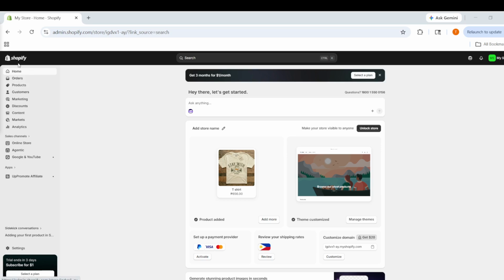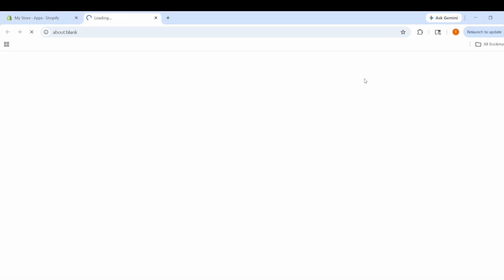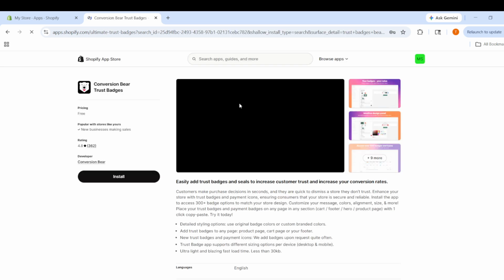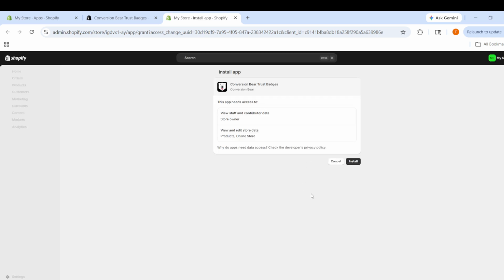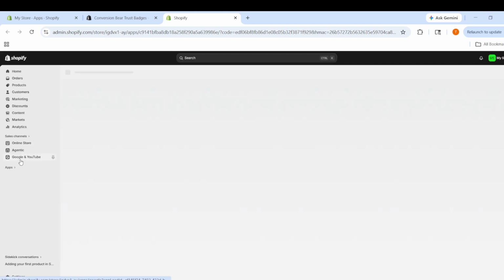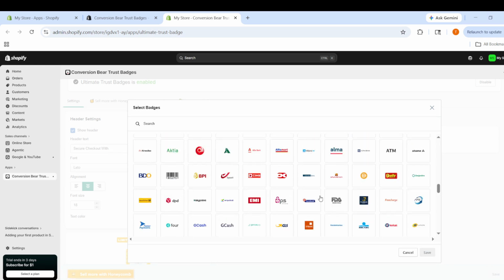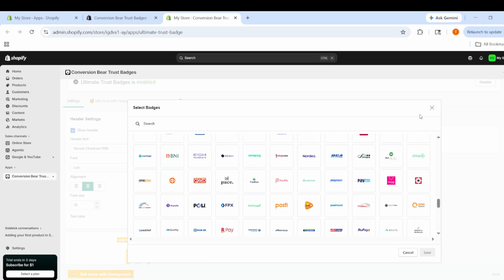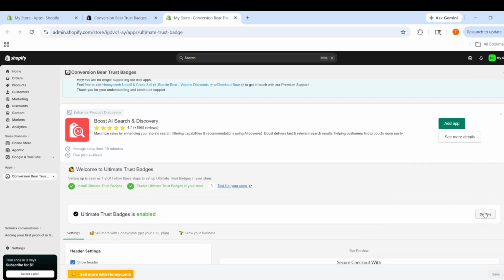How To Use Trust Badges Bear Shopify App [2026 Guide]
How To Use Trust Badges Bear Shopify App

Learn how to use Trust Badges Bear Shopify app to add trust badges that boost credibility and improve conversions in minutes. This quick walkthrough shows where to install Trust Badges Bear, choose badge styles, place them on product pages, and match your theme. Perfect if you’re searching for shopify trust badges, add payment icons, or increase cart checkout trust.